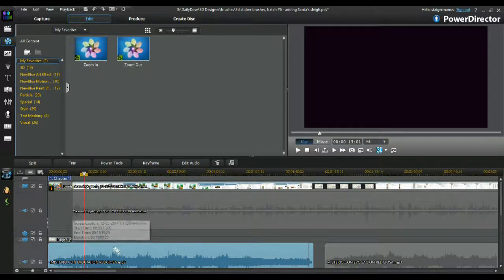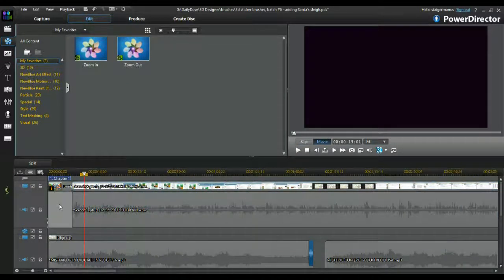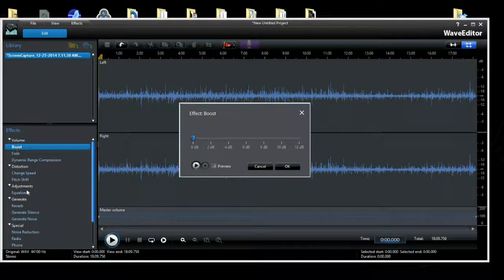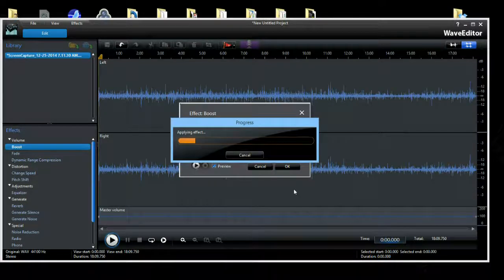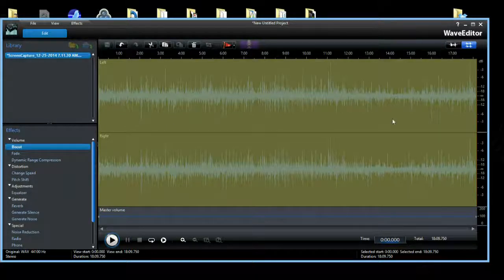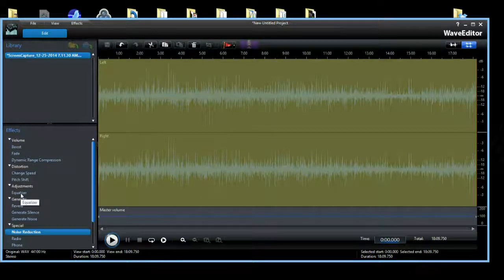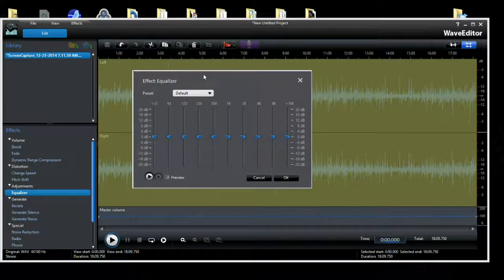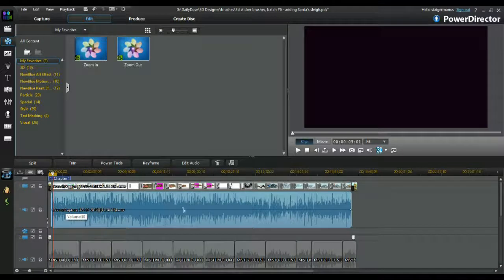wave audio editing in power director 11